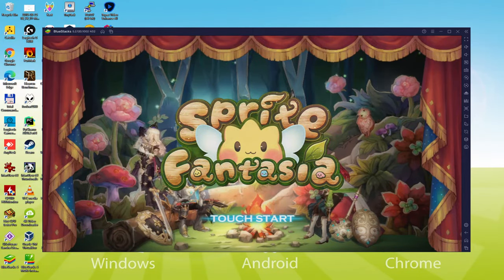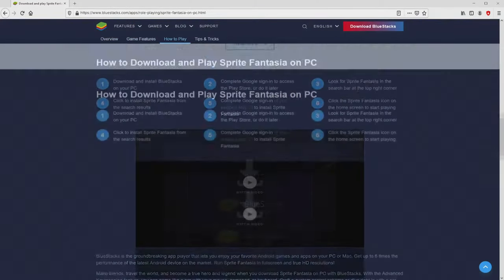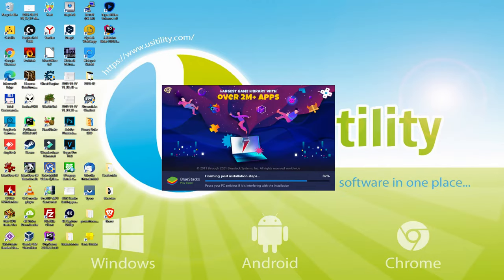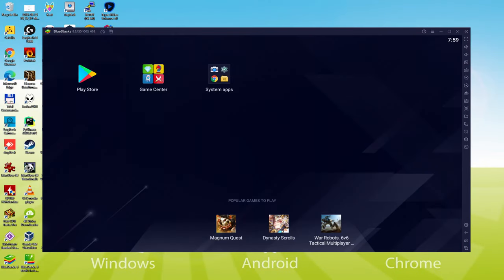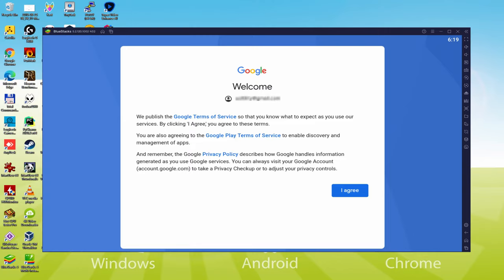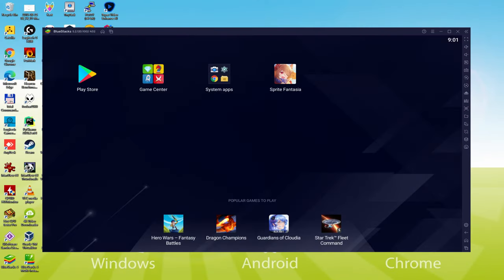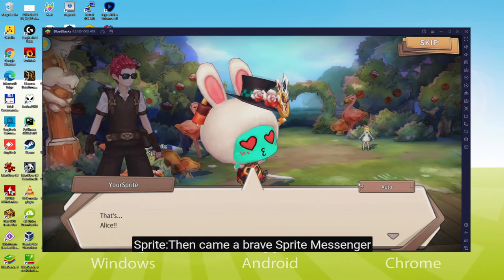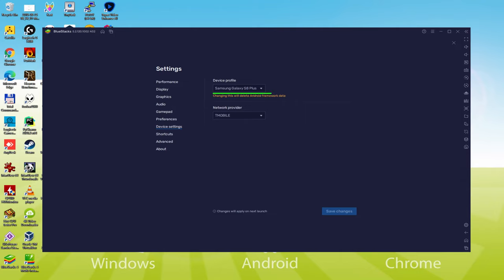🎮 How to PLAY [ Sprite Fantasia - MMORPG ] on PC ▶ DOWNLOAD and INSTALL Usitility2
How to play Sprite Fantasia - MMORPG on PC Download ▶ Windows 10/7/8

⚠⚠⚠ IMPORTANT ⚠⚠⚠ This method is for playing the free Sprite Fantasia - MMORPG game on PC. It will install the official and legal version of Sprite Fantasia - MMORPG from the Play Store. If you want to buy any item or object in the game, you will have to pay in the usual way, i.e. using PayPal, Credit/Debit Card, etc.

00:00 Intro
00:40 Go to BlueStacks website
01:27 Download Sprite Fantasia - MMORPG on your Windows PC
01:46 Launch the installer of Sprite Fantasia - MMORPG
02:01 Customize installation and change the install directory
02:30 Install Sprite Fantasia - MMORPG on your PC
03:39 How to launch BlueStacks from the Windows desktop
04:16 Sign in on Google Play
05:07 Accept Google Terms of Service
05:15 Create a backup on Google Drive of your emulated device
05:27 Go to the BlueStacks desktop
05:39 Install Sprite Fantasia - MMORPG on the BlueStacks emulator
06:17 Launch Sprite Fantasia - MMORPG directly from BlueStacks
06:33 How to adjust the volume of Sprite Fantasia - MMORPG
06:53 How to maximize the emulator screen
07:04 How to play at full screen
07:22 Customize BlueStacks keyboard options
07:44 How to change the game and emulator language
08:16 Receiving Email of new device connected to your Google account
08:54 Goodbye and greetings

Here are the instructions:

2) Click on Download Sprite Fantasia - MMORPG on PC
3) Run the installer downloaded
4) Accept the Windows permissions to run the installer
5) Click on "Install Now".
6) Login to Google Play
7) If the game installation does not launch automatically, click on the Sprite Fantasia - MMORPG icon on the BlueStacks desktop
8) Click the "Skip" button in the "Complete Account Setup" window
9) Click on the "Install" button
10) Click on "Open" and enjoy the Sprite Fantasia - MMORPG on your PC

The sequel to the classic "Grand Fantasia Online", a 3D adventure MMORPG full of love and friendship, with unique warm and cute " sprite " pets and a hilarious plot, in a fantasy world full of fairy tales. Start a relaxing and relieving fun journey!
[ Explore the fantasy world ]
Enter the mysterious fantasy continent of Saphael, where mountains, plains, rivers and lakes are everywhere, and the adventure is no longer boring. You will travel around as a Sprite messenger and lead the Sprites to fight against the alien civilization together.
[ Cute Sprite, Personal Protection ]
The Sprite is a unique magical creature in the Saphael continent, always affectionately calling the Sprite messenger "master", and always follows the master everywhere. Quirky, arrogant and optimistic, your Sprite will successfully rise your spirits no matter what!
[ Strategic Teaming, Extreme Control ]
Build a super Sprite Fantasia team, equip the sprites with different memory cards, and cast various skills to defeat the enemy! Defeat a boss with thousands of strategies. Multiple skill characteristics such as...

If you want to download Sprite Fantasia - MMORPG on PC it's very easy. Click on the above link, and follow the video instructions. BlueStacks, the Android emulator, will be installed on your PC so you can play easily on your Computer.

Sprite Fantasia - MMORPG is a mobile game, but you can download and play it on PC in a few minutes.